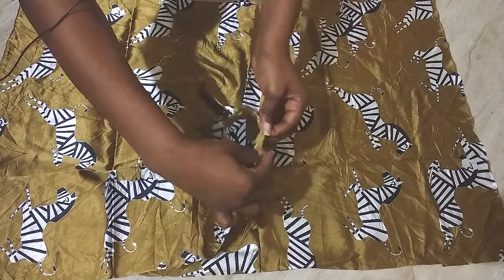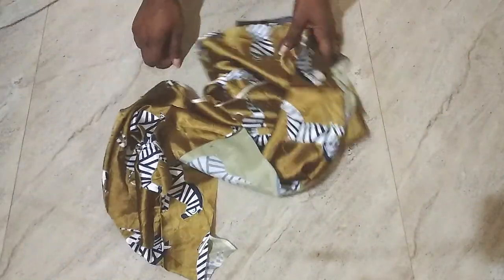Sew a silk pillowcase for your hair journey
A silk pillowcase is a good alternative to a satin bonnet during your hair journey.
This is a very simple sew along tutorial, you can for sure make this in a couple of hours.

REVISED MEASUREMENTS

Full Length (front) = 22.5"
(pillow length + ease + flap + seam allowance)  =  (18.5" + 2" + 1.5" + 0.5")

Full width (front) = 32.5"
(pillow width + ease + flap + seam allowance)  = (28.5" + 2" + 1.5" + 0.5")

Back pieces will be cut twice
32.5"/ 2 = 16.25"
Full length (back) = 22.5"
Full width (back) = 21.25"
(full pillow back width + overlap)  = (16.25" + 5")